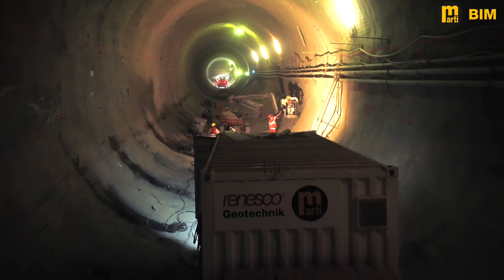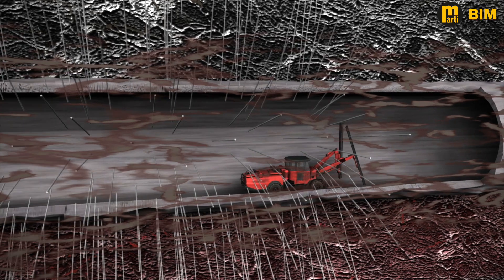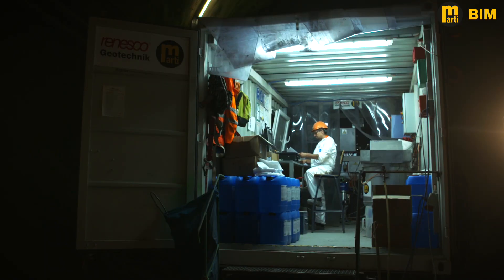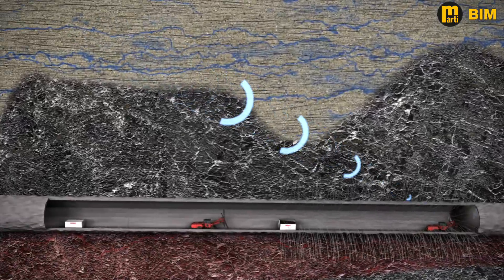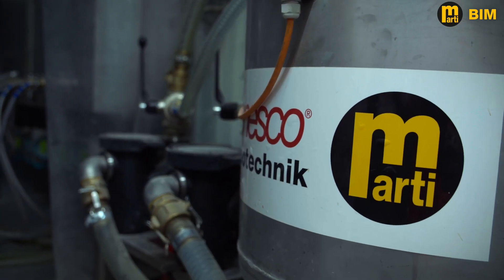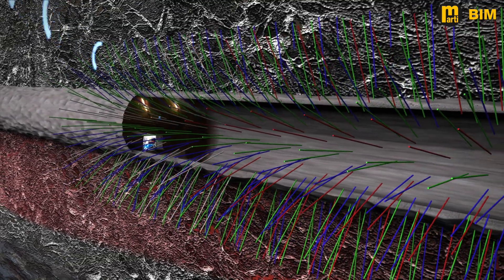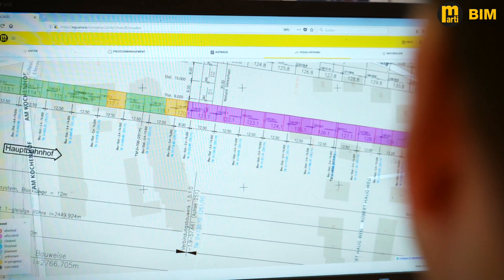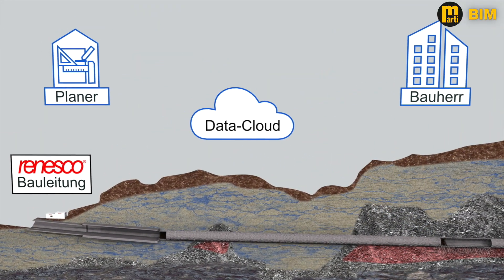BIM in Tunnel Construction, Digital injection Management